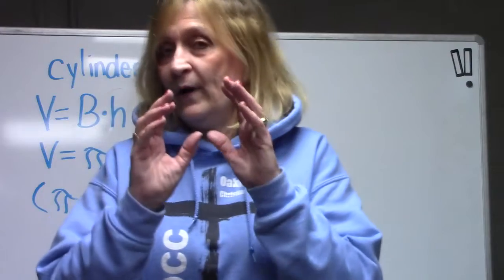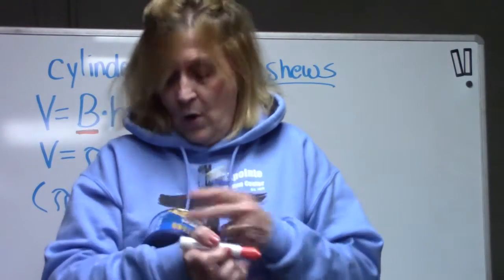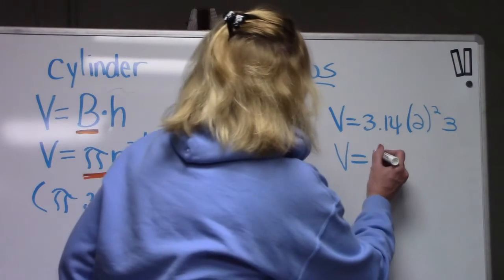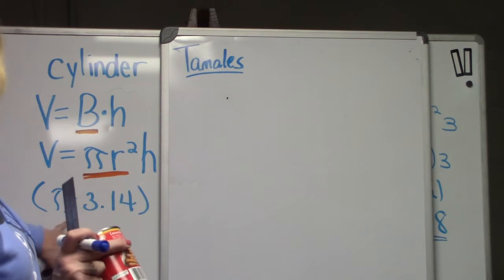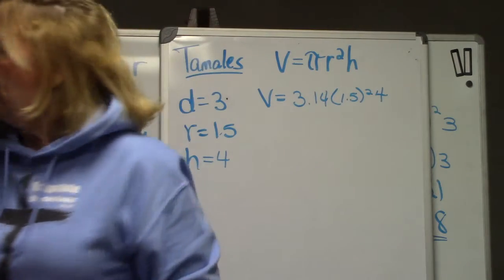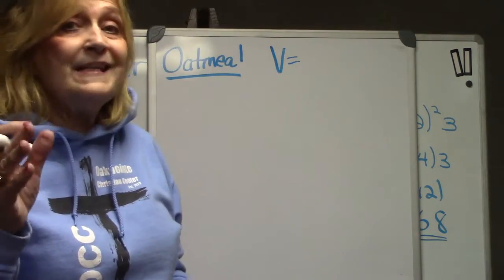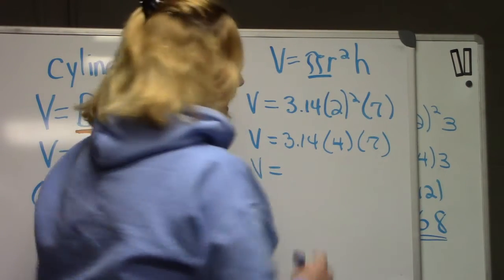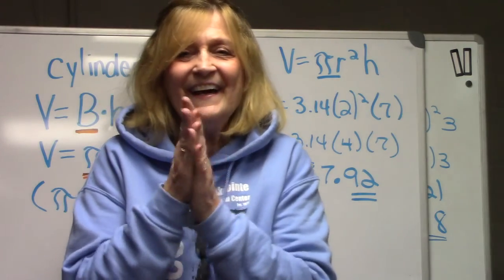Intro Volume of Cylinders 050420